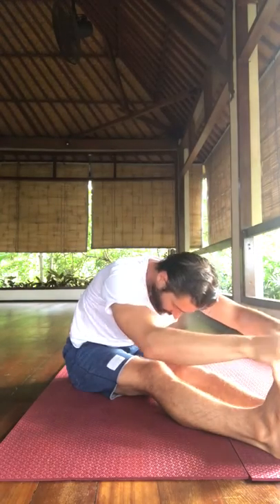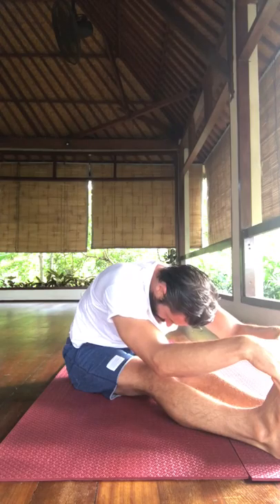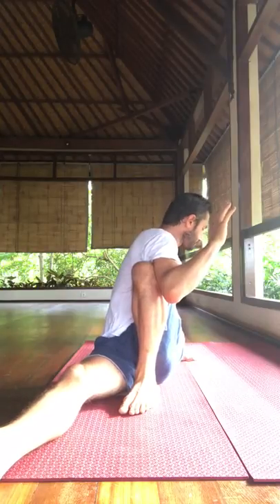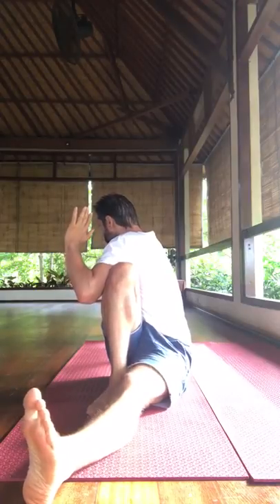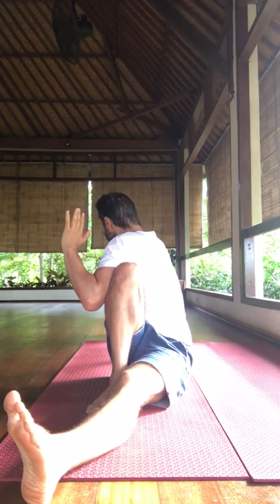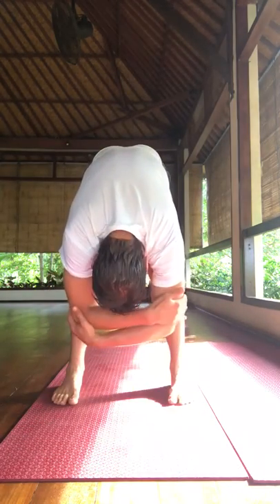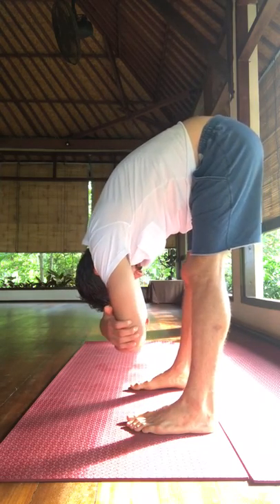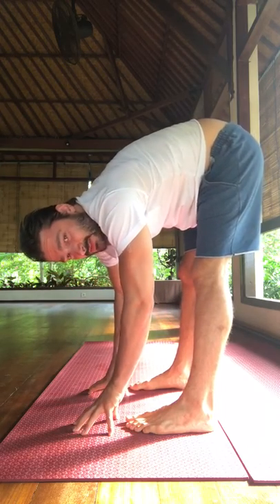Yin Yang Yoga Sequence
Hi Everyone!

Here is a simple healing Yin Yoga sequence I have been practicing lately. I am sharing it with you for you to enjoy and play with.

If you are teaching a Yin Yoga class then it is not at all suitable for you to teach the headstand at the end. I repeat: Do not teach the headstand at the end! That would be completely inappropriate. Anyone who knows what Yin Yoga is knows that headstand is not a Yin pose and it definitely should not be taught in a Yin Yoga class.

So I hope you experiment with it for your own practice. And if you want to teach it make sure it is in a Yin Yoga class, and you do NOT teach the headstand.

Much love 😊

Feel. Marry the spirit and the body together ☀️❤️